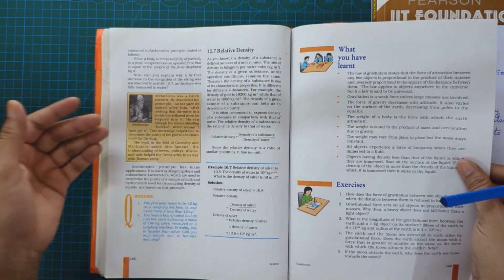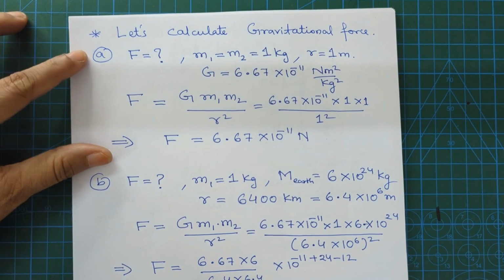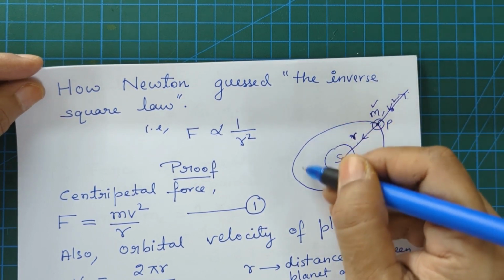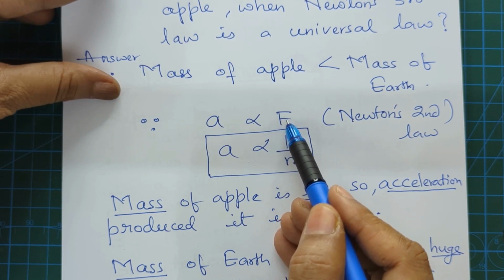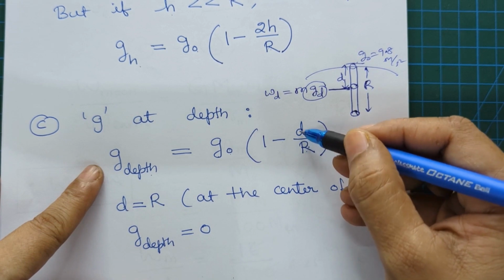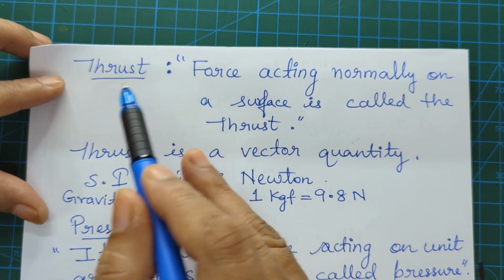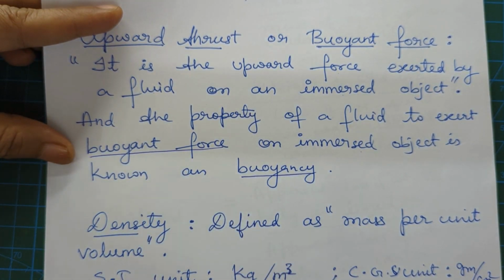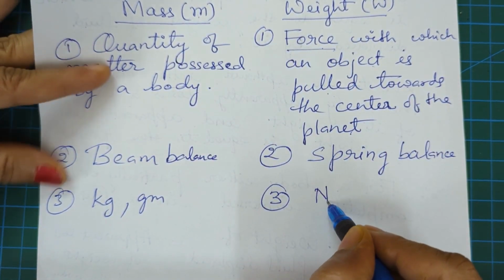Part-1 : Gravitation 9th Physics. Complete Chapter theory explained.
NCERT Textbook Gravitation chapter explained.